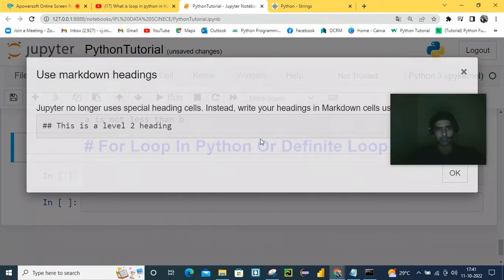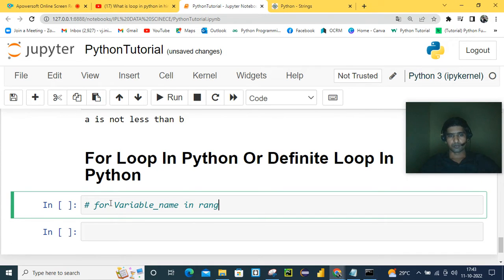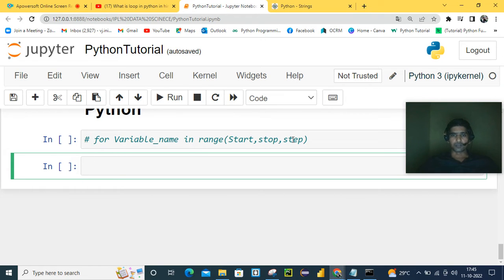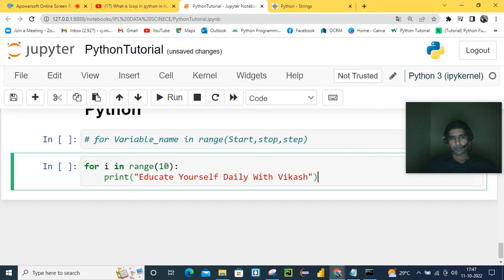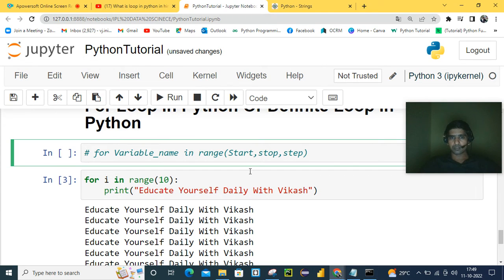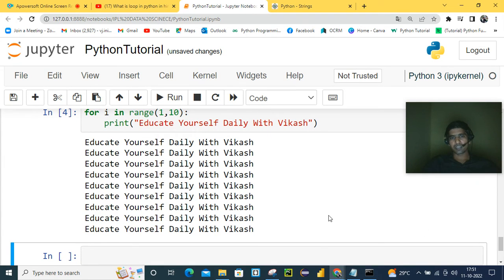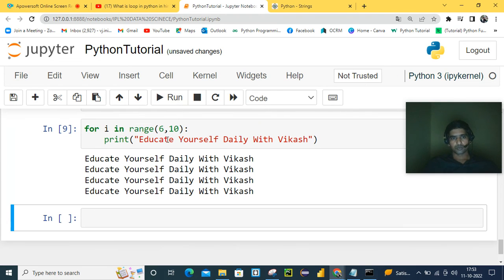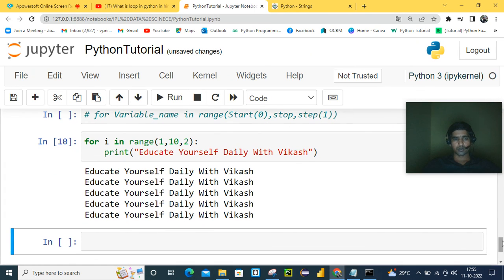FOR LOOP(DEFINITE LOOP) IN PYTHON||LOOP IN PYTHON PROGRAMMING||EDUCATE YOURSELF DAILY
Hi! Guys,
A "For" Loop is used to repeat a specific block of code
 a known number of times. For example,
 if we want to check the grade of every student in the class,
 we loop from 1 to that number.
When the number of times is not known before hand,
 we use a "While" loop.

VIKASH JAISWAL
=x=x=x=x=x=x=x=x=x=x=x=x=x=x=x=
x=x=x=x=x=x=x==x=x==x=x==x=x=x=x==x=x==x=x==x=x=x=
=x=x=x=x=x=x=x=x=x=x=x=x=x=x=x=x=x=x=x=x=x=x=x=x=x=x=x=x=x=
Follow us on : UClWnxvykKMNqJ7UFGdiWCBA (SEARCH ON YOUTUBE)
=x=x=x=x=x=x=x=x=x=x=x=x=x=